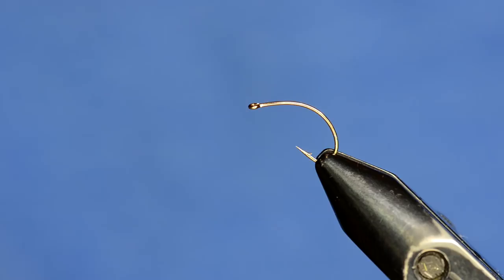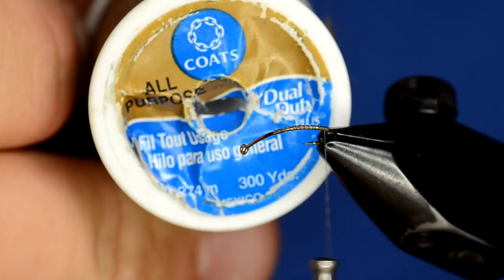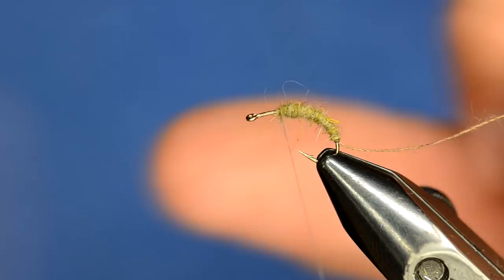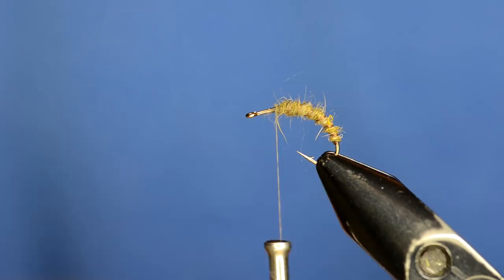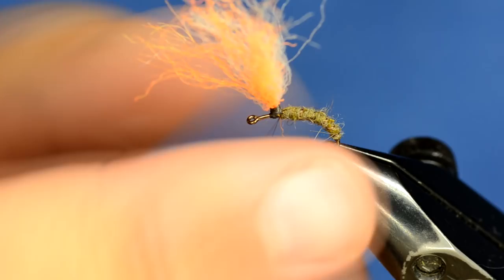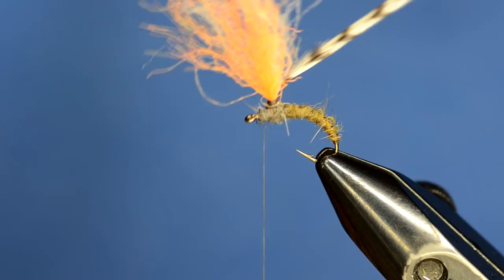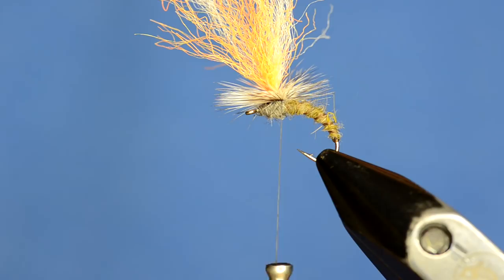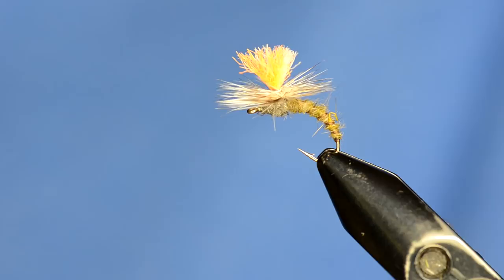Fly Tying Tutorial: Klinkhamer Special Variant by Fly Fish Food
Here's our rendition of the popular Klinkhamer fly.